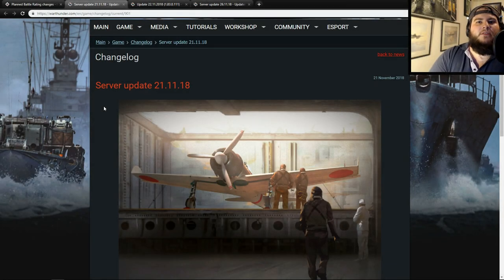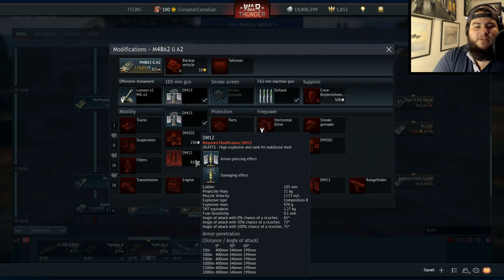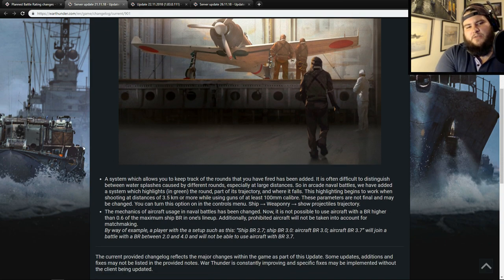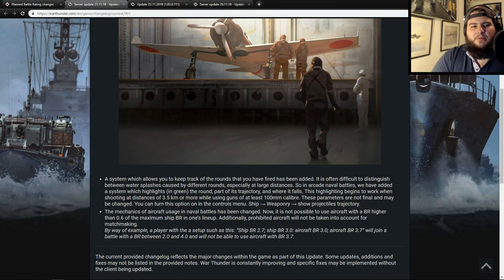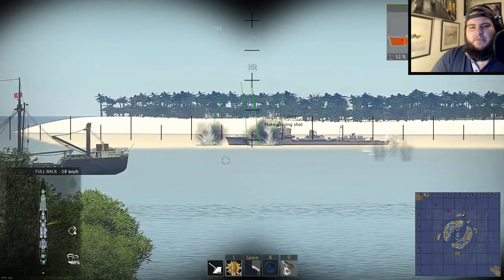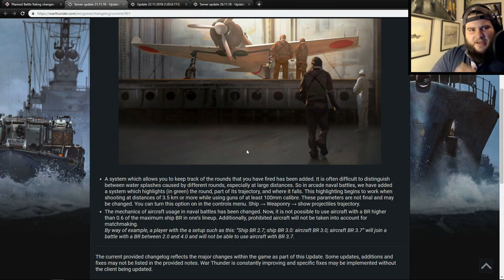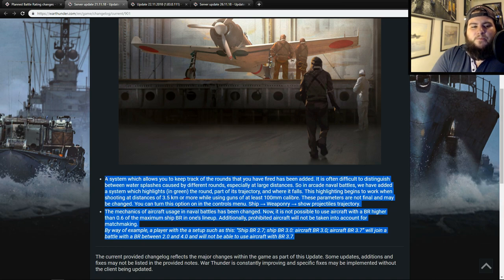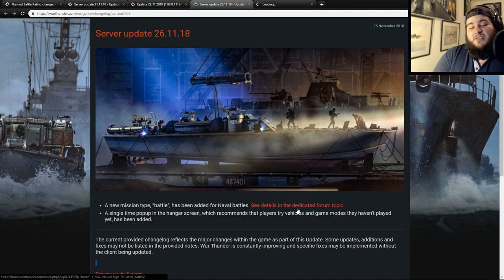War Thunder - Changelog Thoughts - New Naval Gamemode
A new gamemode is always welcome especially one can could be used in different battle modes.